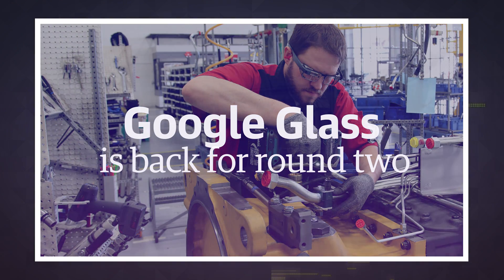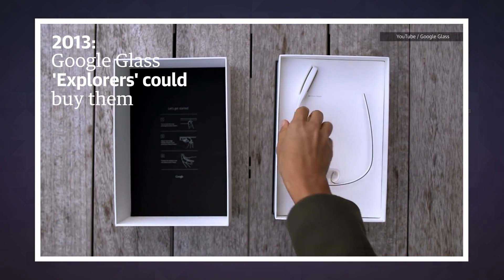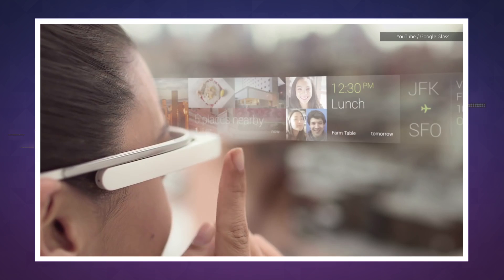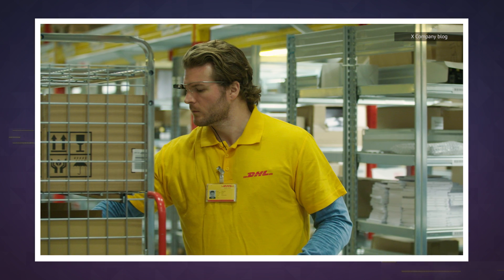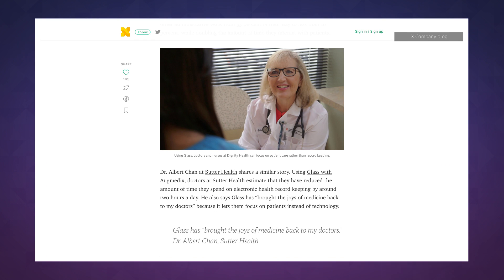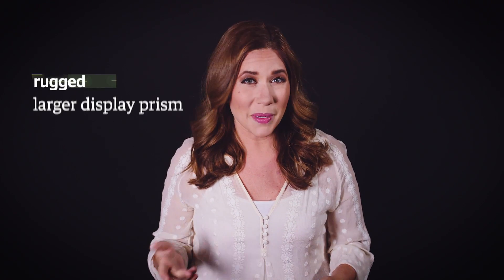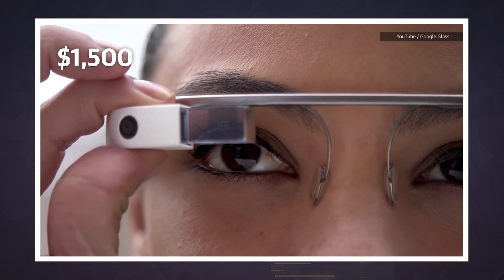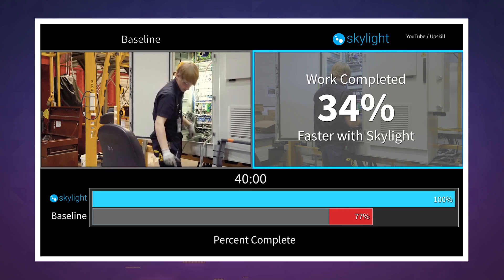Google Glass is back for round two | Engadget Today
Healthcare better look out.

If you thought that Google Glass was killed by a lack of practicality and privacy concerns, think again. Alphabet X, Google's "moonshot" branch, has unveiled a reboot of the original eyeglass-like wearable called Glass Enterprise Edition. As the name suggests, it's not aimed at the public at all. Despite its many foibles, Glass turned out to be very useful for workers, so the new version targets businesses to help workers do their jobs better.